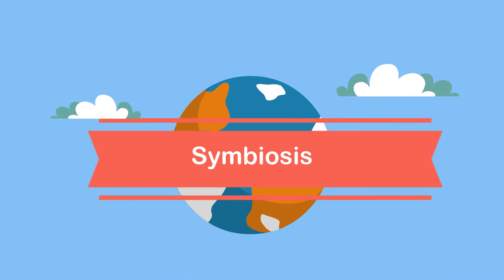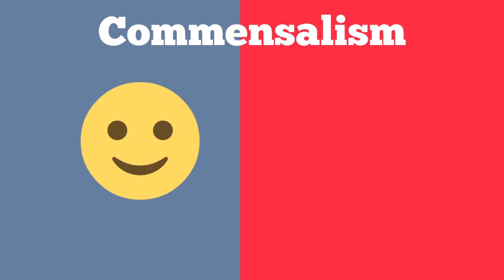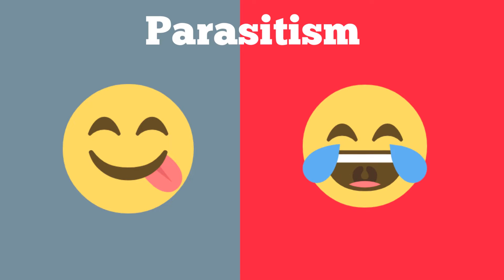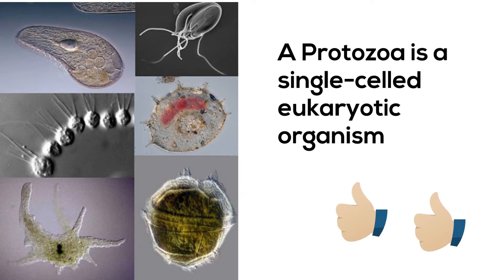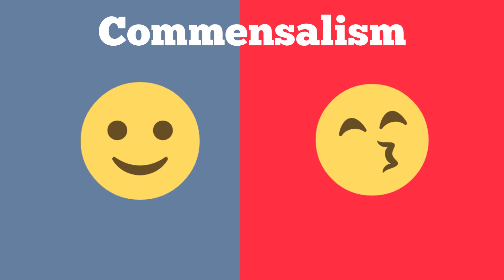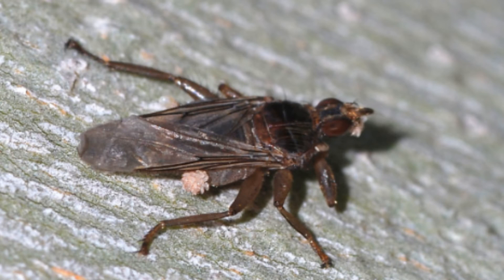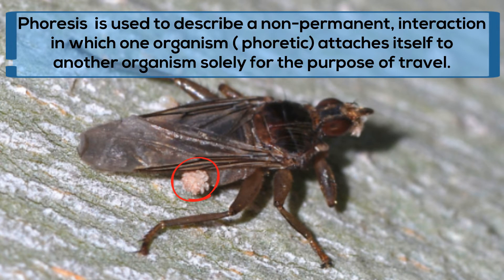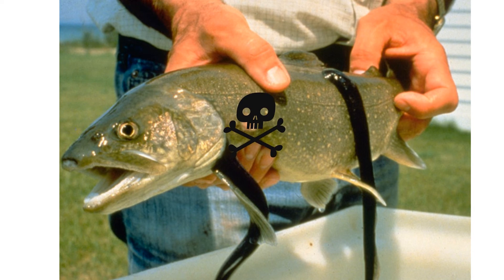Examples of Symbiotic Relationships in Nature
Symbiosis or Symbiotic Relationships are interactions between different species. In this video, Let's take a look at three types of symbiotic relationships.
Mutualism is a long term relationship in which both organisms benefit.
Commensalism occurs when one organism wins and the other organism neither benefits nor is harmed.
Parasitism  occurs when one wins and the other organism is harmed.